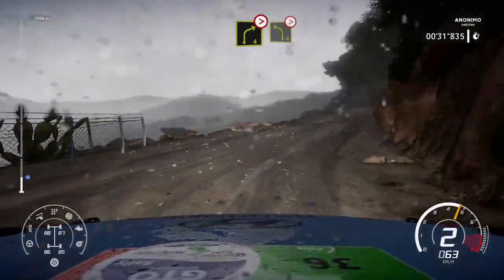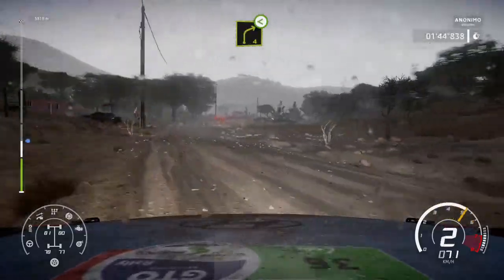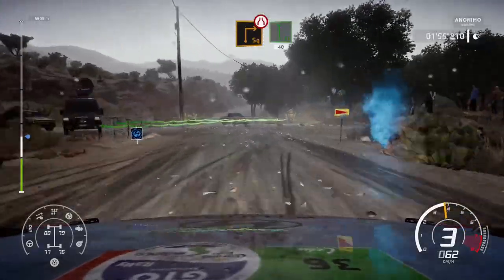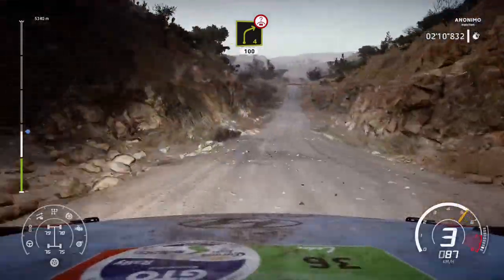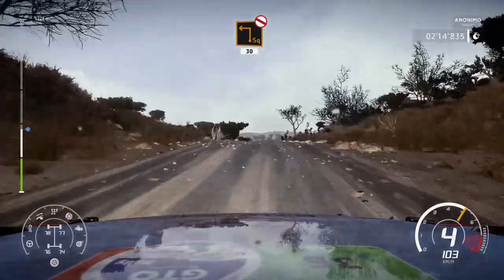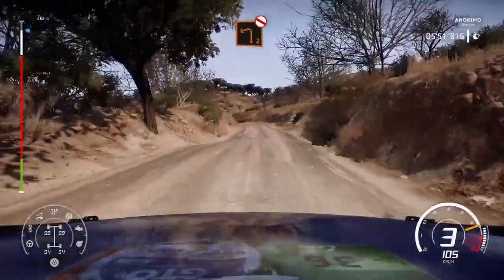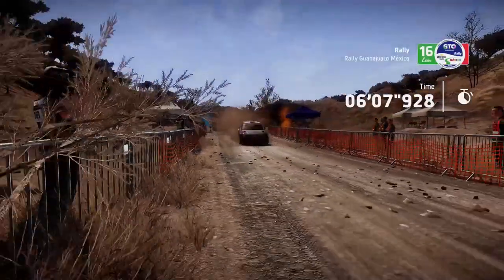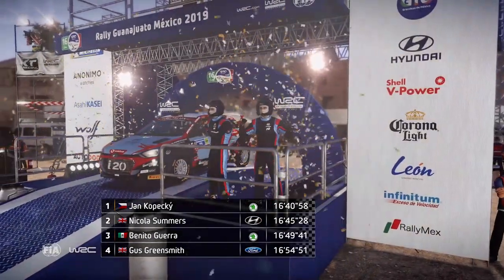WRC 8 Xbox One X Gameplay